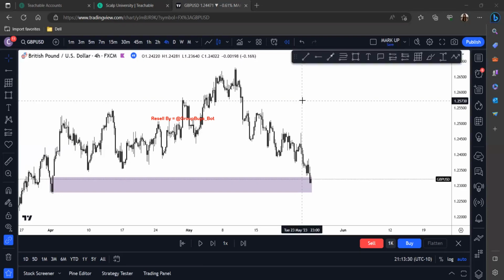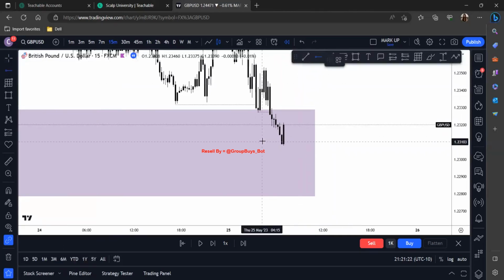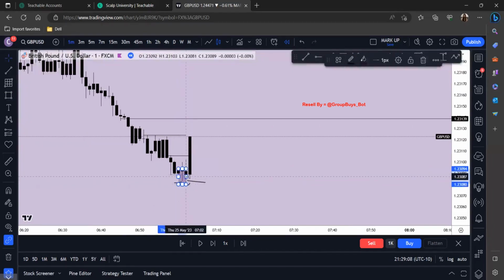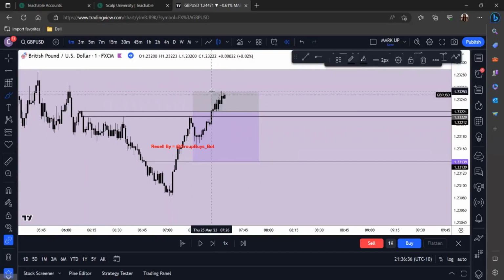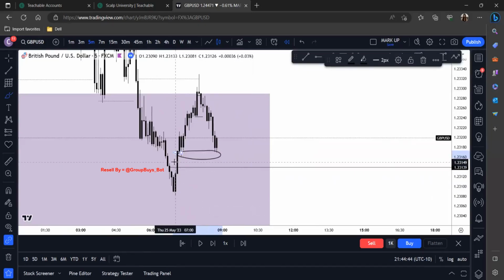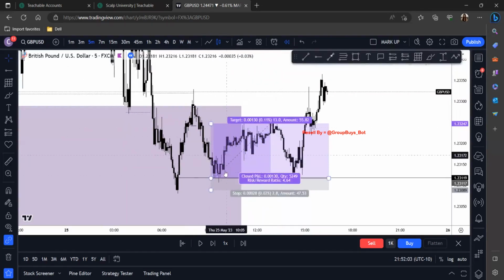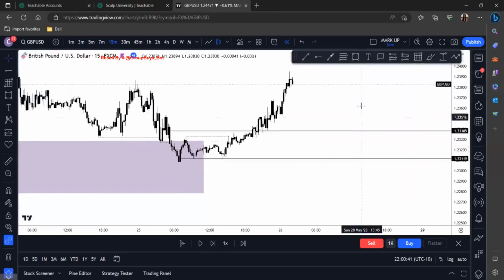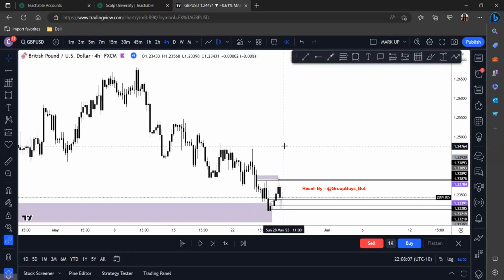2 Strategy Breakdown Entries 5m 1min